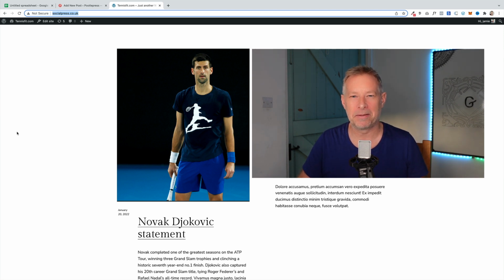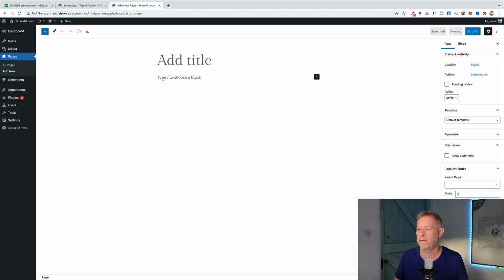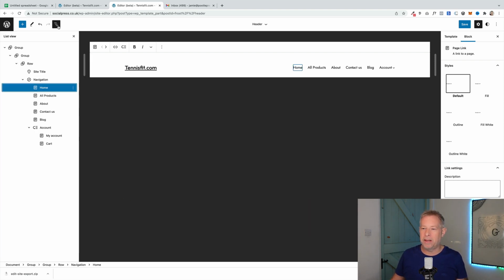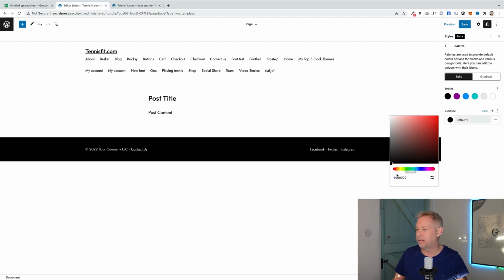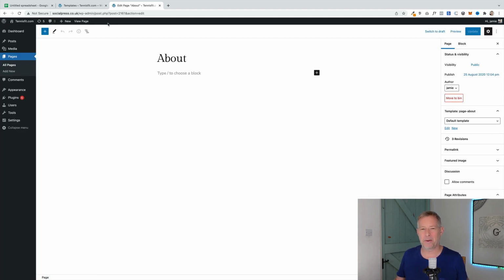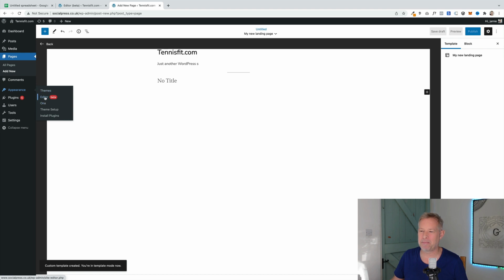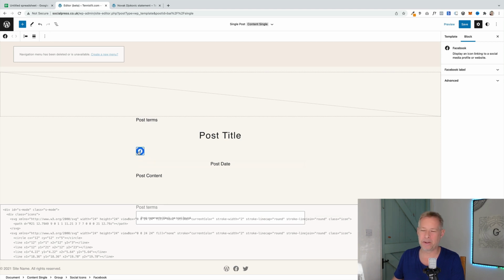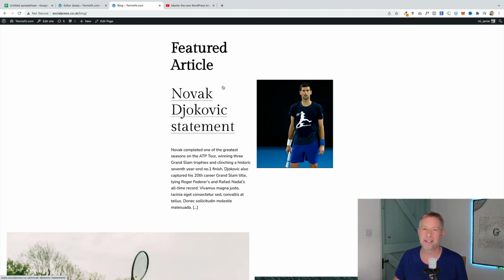Top 20 WordPress Gutenberg Full Site Editing Tips and Tricks!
In 5 days time, Full Site Editing is released by WordPress.

Full Site Editing is very powerful, but can be a little confusing when you are just getting started.

So in today’s video, I share 20 simple but powerful tips that will help you get the hang of Full Site Editing in no time at all.

Timeline
0:00 - Intro
0:15 - Find Templates you've already edited
1:09 - How to Revert Page Templates
1:25 - How to create your own Page Template
2:27 - Creatively use the Row Block
3:00 - How to export your Page Templates
3:15 - How to add Menu items to the Navigation Block
3:30 - How to delete Menus
4:00 - How to rename Menus
4:13 - How to add space between Menu items
4:35 - How to add your own Colour Palettes
5:15 - How to set Global Styles for Individual Gutenberg Blocks
5:55 - How to revert Global Styles back to default styles
6:20 - Pages linked to Page Templates
6:40 - How to display a Hamburger or Mobile menu
7:00 - Add a unique Header or Navigation to a Page
9:15 - How to add Social Sharing icons to every Post
10:00 - How to add a Masonry Blog Page
10:35 - How to create a Featured Post Layout with Query Loop Block